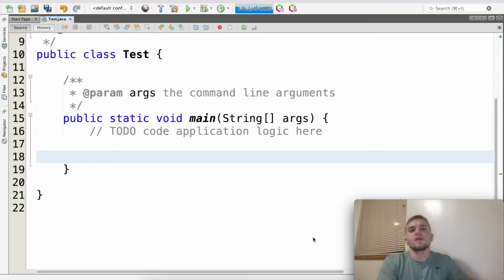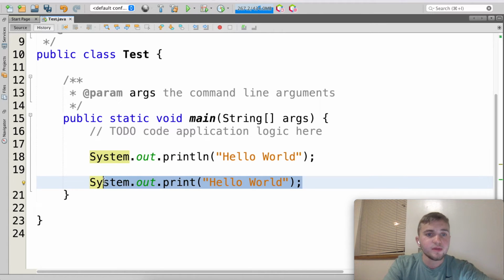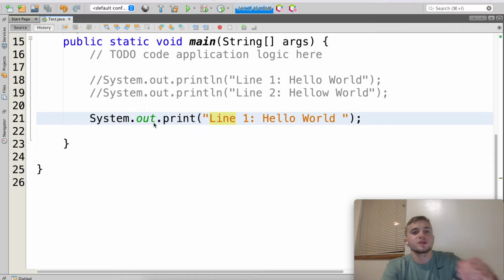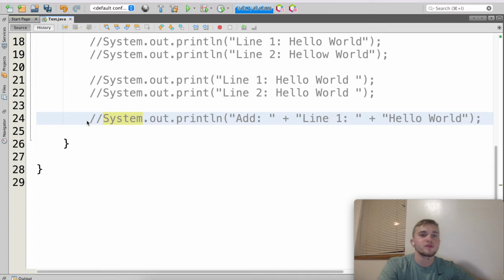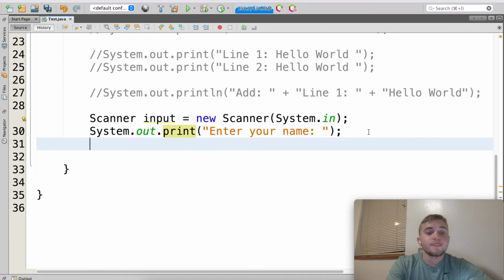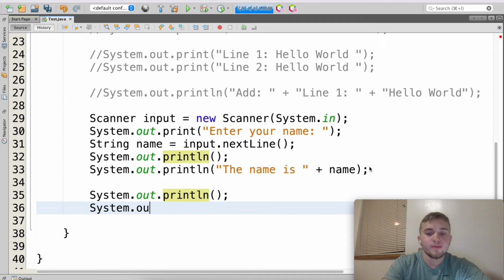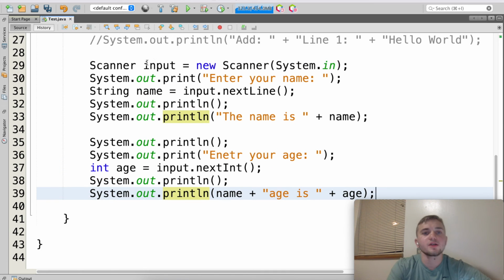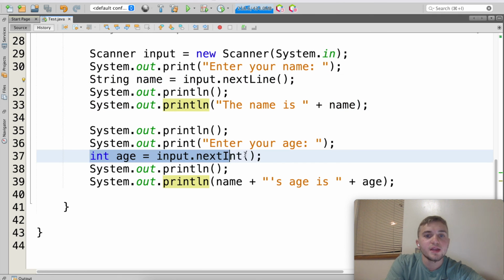Java Command Line Input and Output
This is video # 1 in the series Java Programming. This video goes over how to print and receive user input from the command line.

The next video will be on variables.